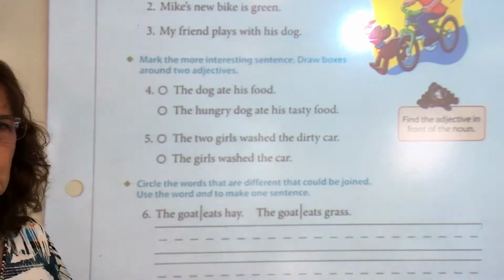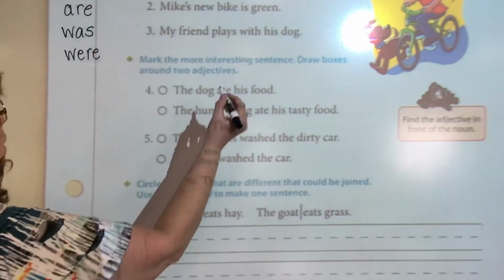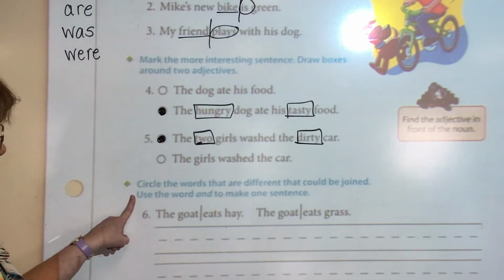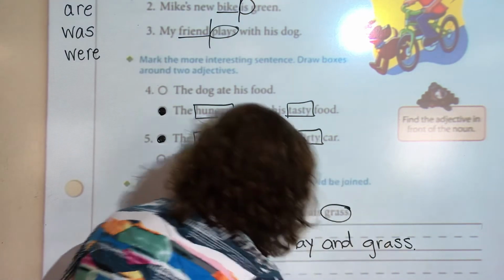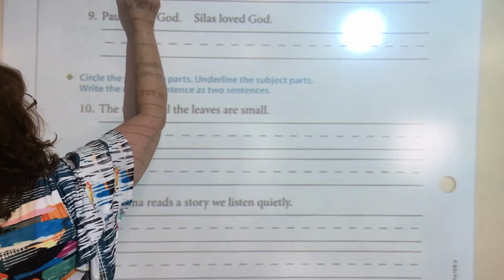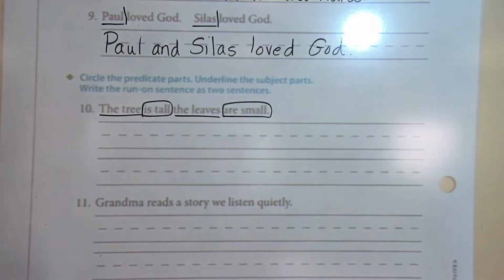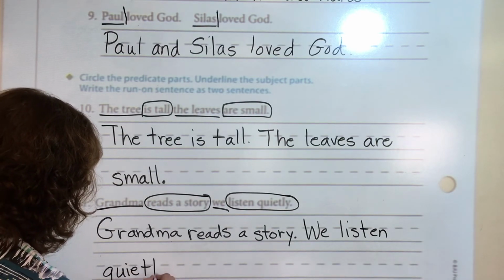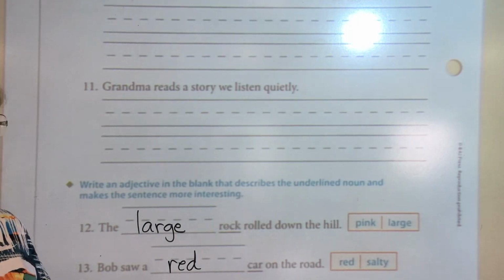Mrs. Smeltzer 144 Practice Page